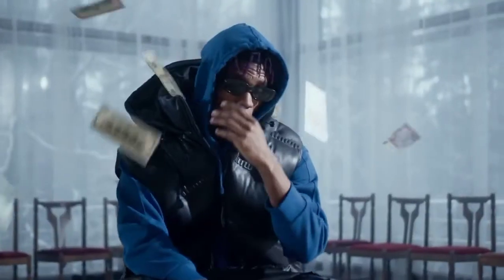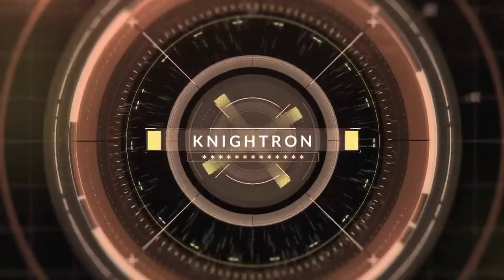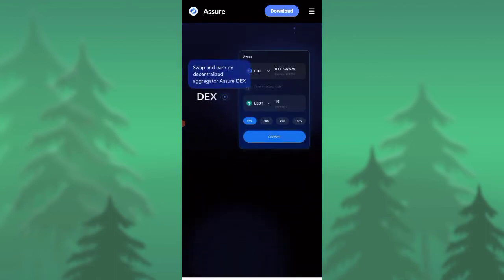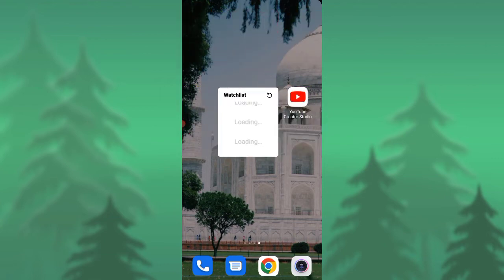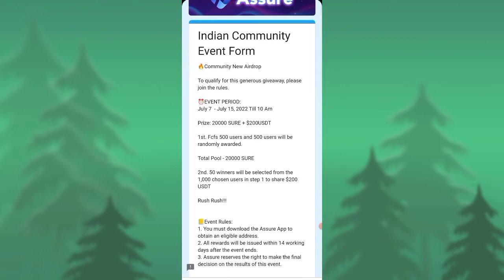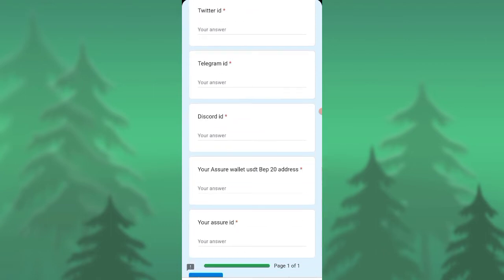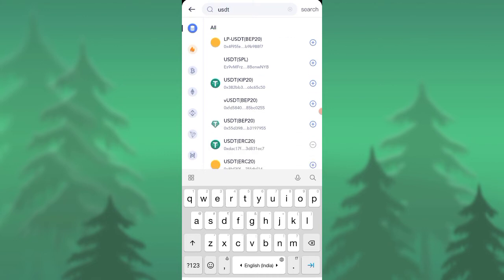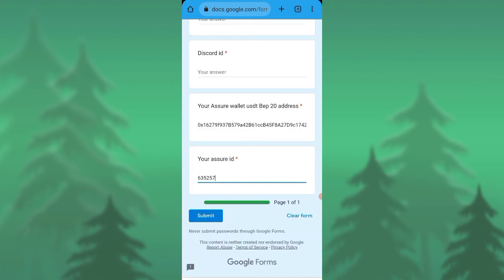Get 20,000 Token And 200$ In This Airdrop | Follow All Steps | Proofs Shown | Huge Prize Pool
To Know More Watch The video Completely👍😍
Watch Carefully🤑🤑

Airdrop Link

Binance 5 Year Anniversary Offer [ Dowload From Link Below To Win Prizes Worth 100$ ]

. Download the Trust Wallet, create an account at Binance and submit your details to the airdrop form to receive an equal share of the total airdrop pool. Trust Wallet is the official crypto wallet of Binance.
You can send, receive and store Bitcoins and many other cryptocurrencies and digital assets safely. Get $200 FREE AXO MOON Already listed on Pancake Swap and Hotbit Simply download the Trust Wallet App using the link below, that's it

Cover Topics:- 150 Dollar Free Airdrop
Receive Free Instant Claim Token
Crypto airdrop kya hota hai
Crypto loot
Crypto airdrop instant withdraw
Crypto airdrop
new airdrop airdrop trust wallet
Instant airdrop
Crypto duniya
receive Crypto airdrop explained
Crypto duniya
Crypto currency aur airdrop
crypto airdrop
new airdrop
airdrop trust wallet
instant instant airdrop trust wallet
airdrop today
airdrop crypto trust wallet free token
airdrop atomic wallet airdrop
airdrop trust wallet airdrop free today
new airdrop
trust wallet new airdrop
airdrop token
trust wallet token airdrop
trust wallet airdrop
withdraw trust wallet
airdrop 2021
free airdrop token trust